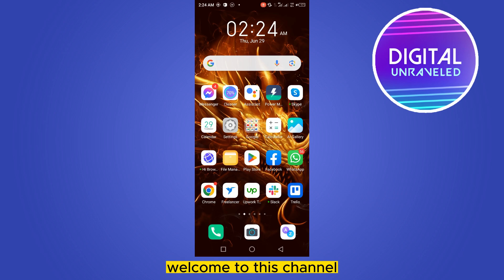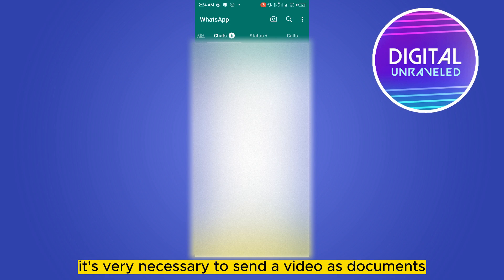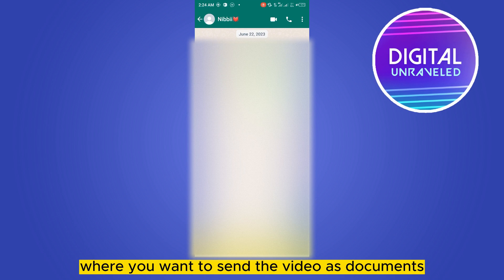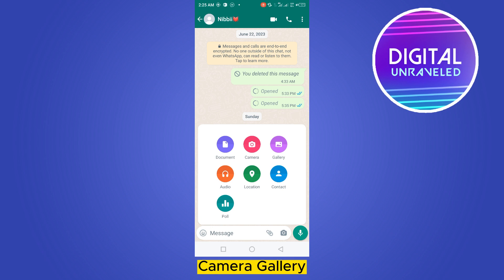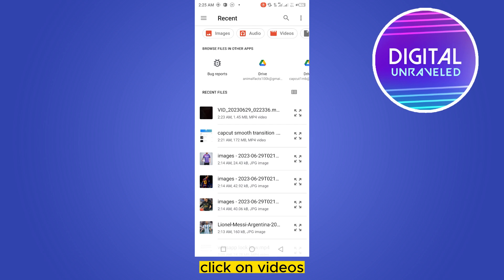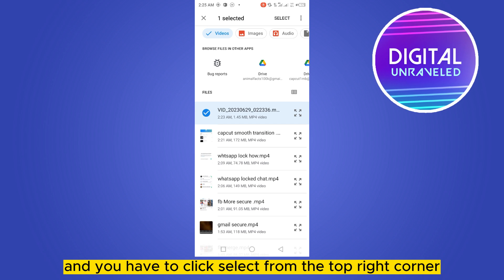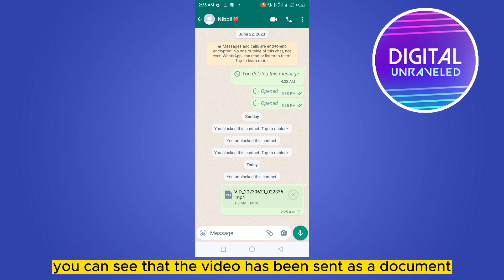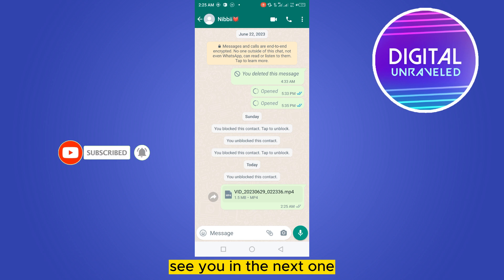How To Send Video As Document In Whatsapp Android (Simple)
Learn How To Send Video As Document In Whatsapp Android